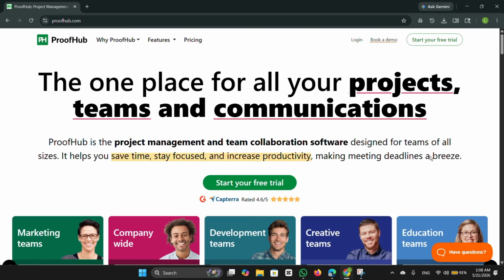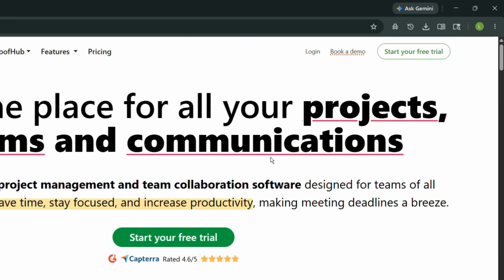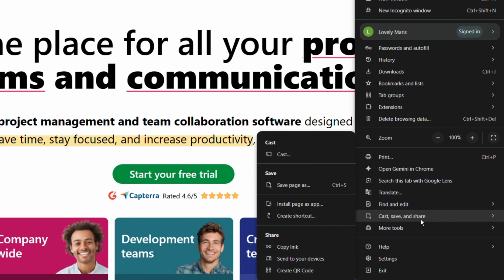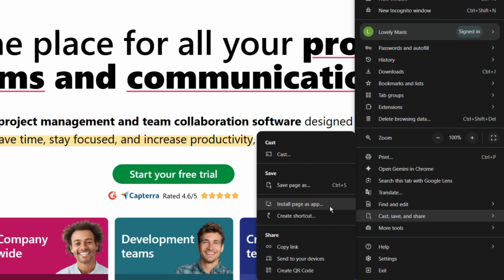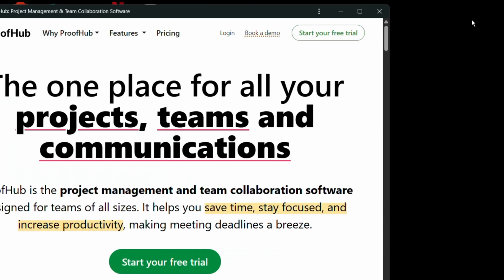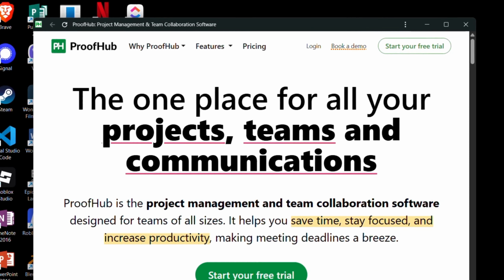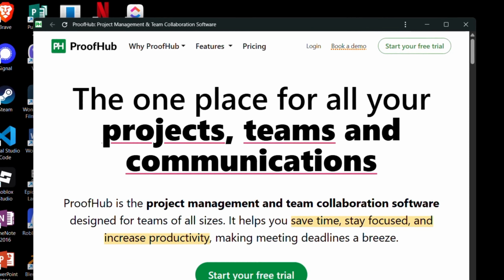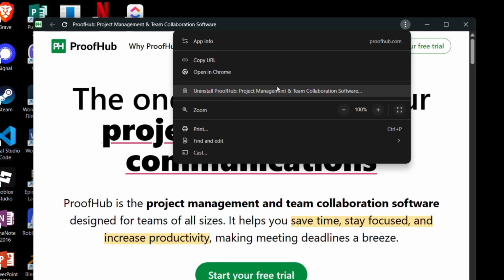How to Install ProofHub as an App on Windows PC Step by Step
Learn how to download, install, and set up ProofHub on your Windows computer quickly with this easy step-by-step guide.

In this tutorial, you'll see how to access ProofHub from your desktop and complete the installation process for smoother project management and daily workflow.

📌 What you’ll learn:
• How to download ProofHub on Windows PC
• How to install the ProofHub desktop app
• How to sign in to your ProofHub account
• How to launch ProofHub from desktop
• Tips if installation does not appear correctly
• How to start using ProofHub after setup

This beginner-friendly ProofHub tutorial helps you get started on Windows fast.